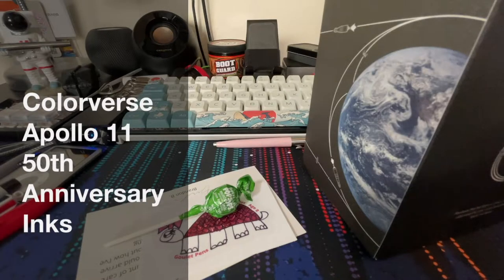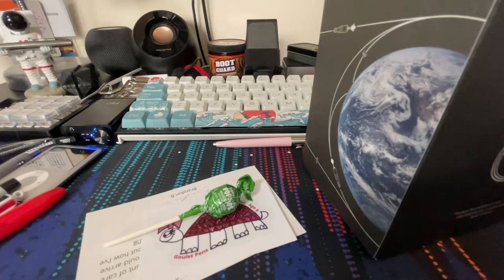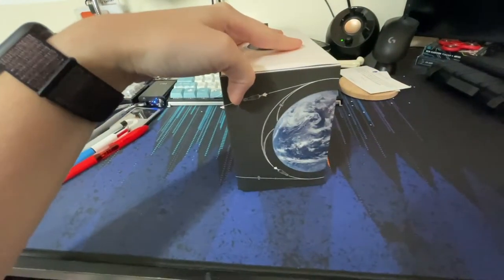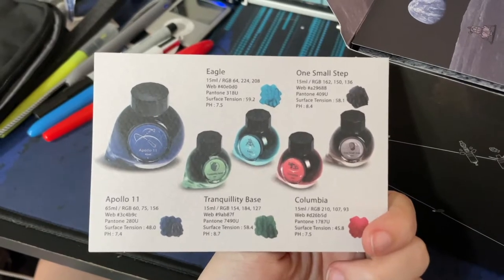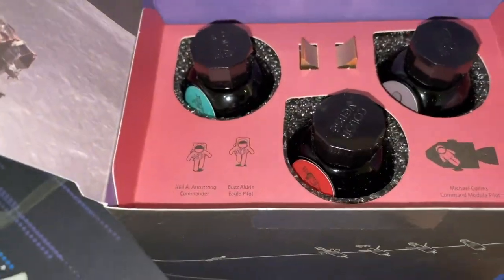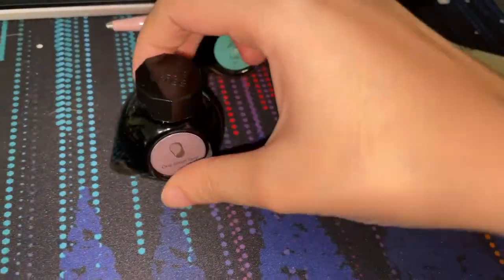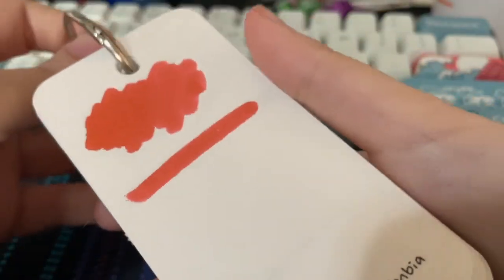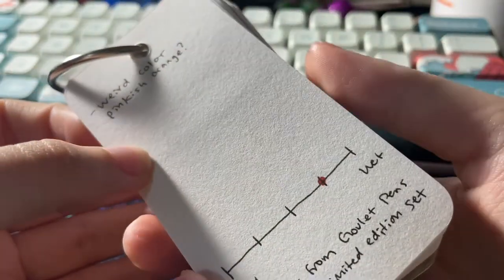Colorverse Apollo 11 50th Anniversary Fountain Pen Inks Unboxing and Swatches